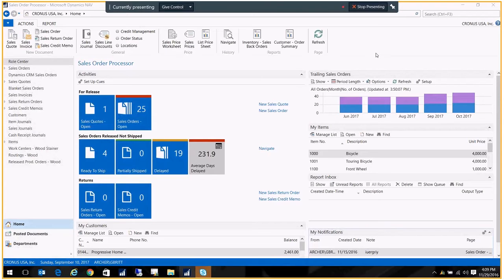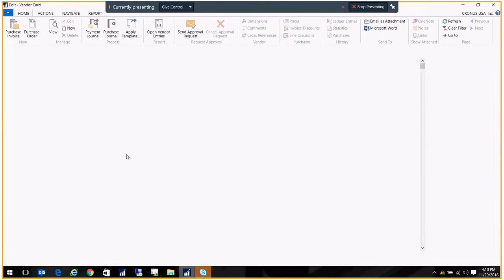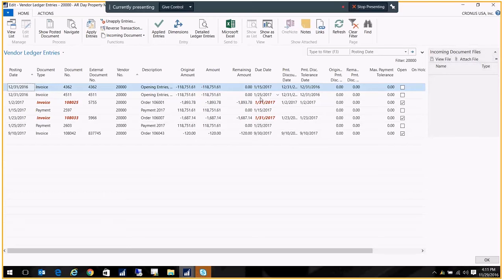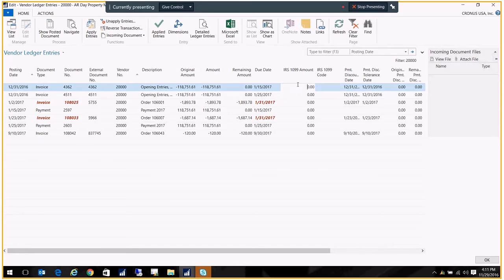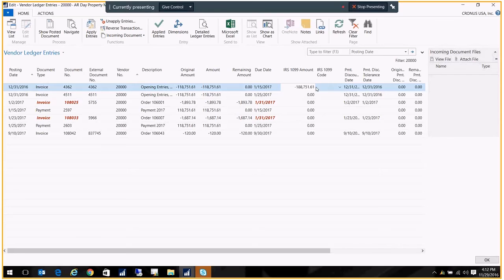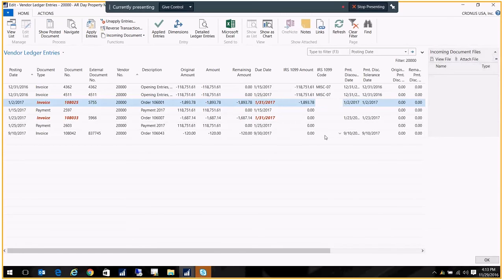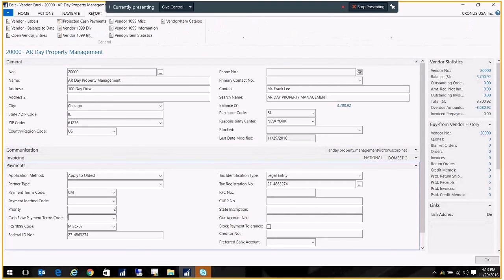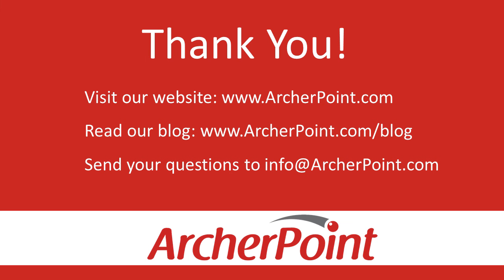Microsoft Dynamics NAV Coffee Break: How To Correct and Print 1099 Tax Forms in Dynamics NAV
This video provides an overview on correcting and printing 1099 tax forms in Dynamics NAV. Gwen demonstrates how to ensure a vendor has a 1099 code in their vendor card, how to update ledger entries, indicate if a vendor and/or transaction is 1099 liable, and how to print out the 1099 once complete.